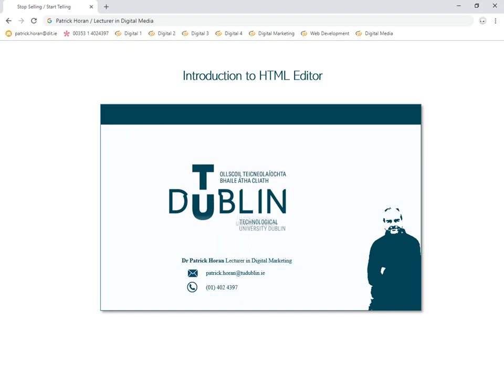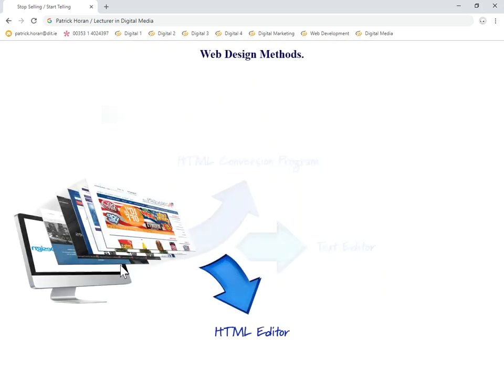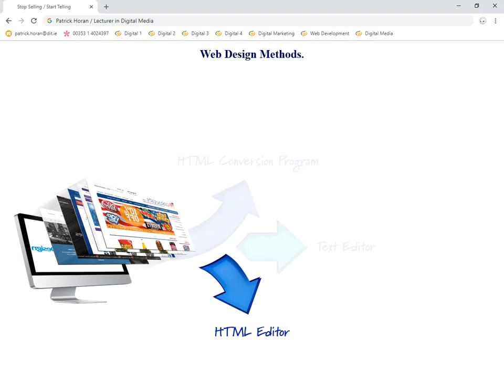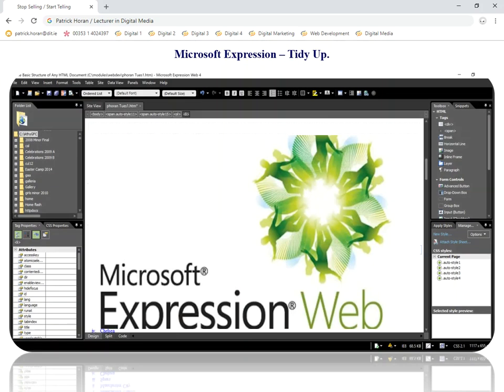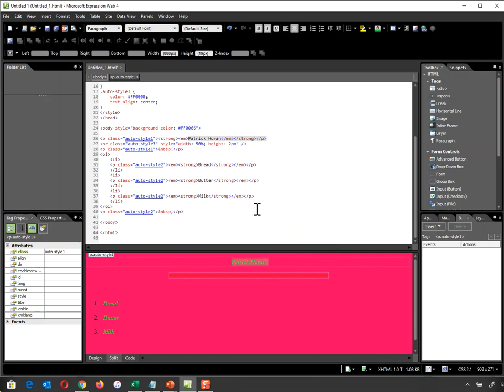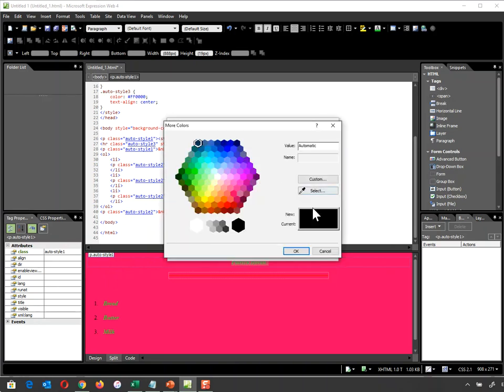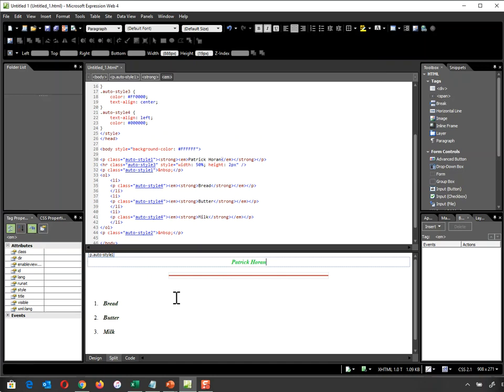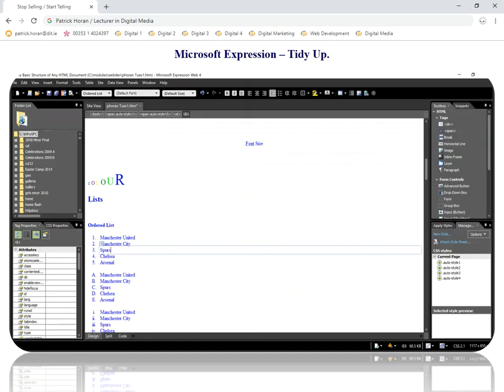Tutorial 18 Introduction to HTML Editor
In this tutorial we will introduce the third and final method of designing a web site, the HTML editor. The piece of software we will be using is Microsoft expression which is freely available on the web. We will begin by looking at the basic formatting functions of the package.